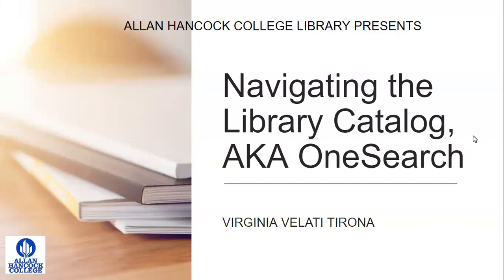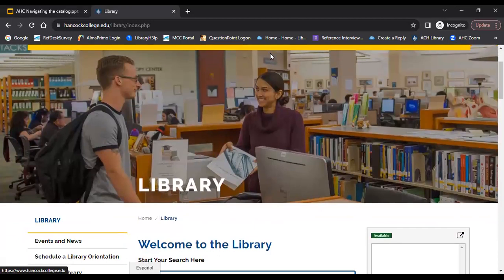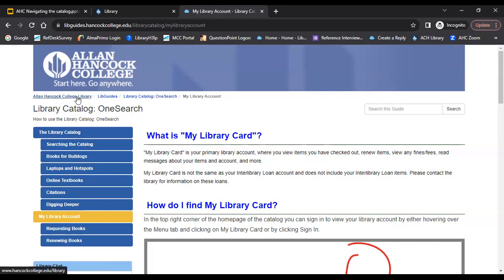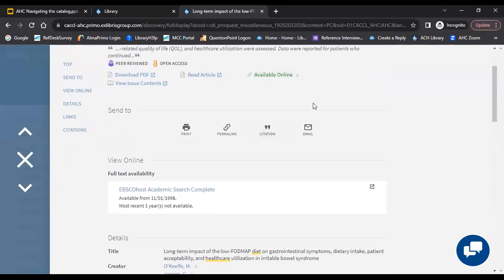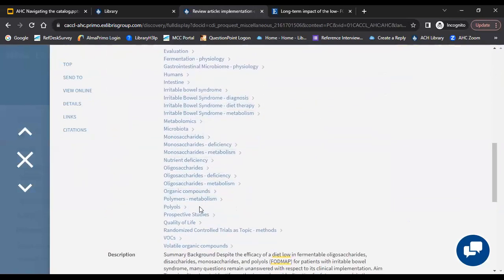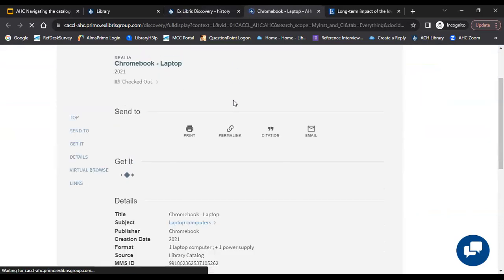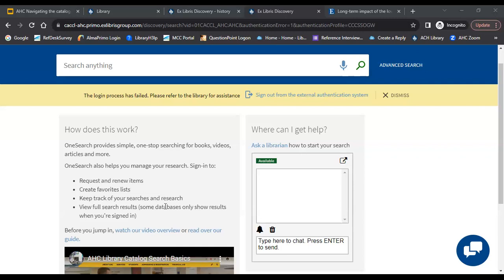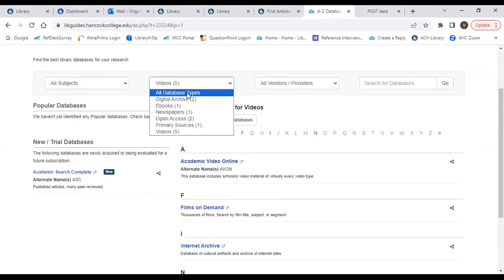Navigating the Library Catalog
In this workshop you will learn how to use the library catalog, OneSearch. This video was originally recorded 10/30/23.